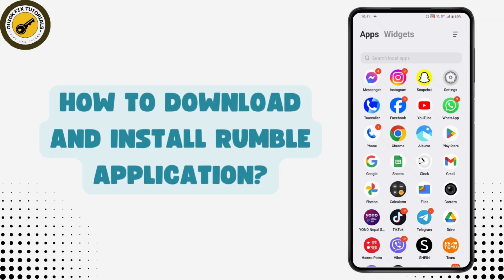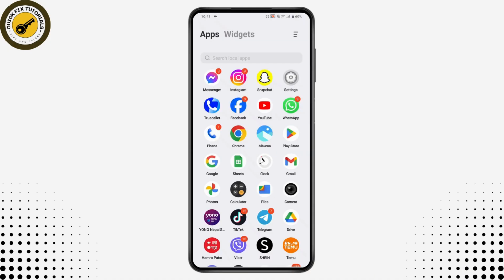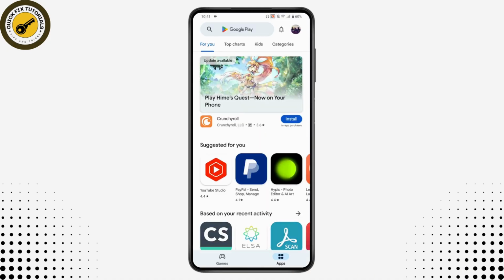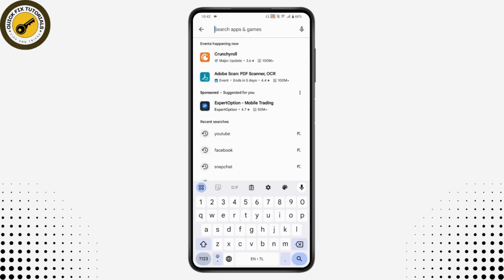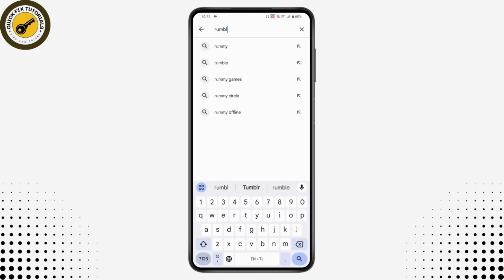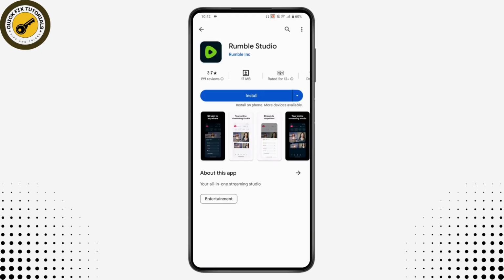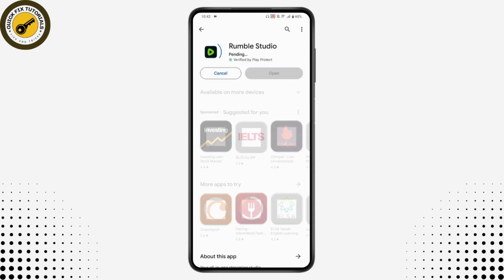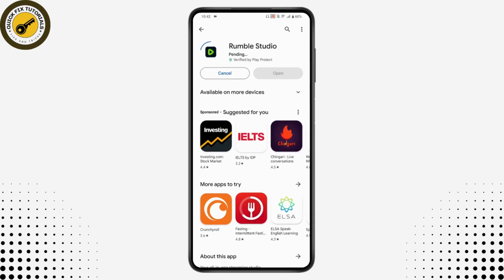How To Download And Install Rumble App | Download Rumble On Android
Interested in using the Rumble app for video content? QuickFixTutorials has the solution! This tutorial guides you step-by-step through downloading and installing the Rumble application on your device, allowing you to access a platform for sharing and discovering engaging videos.

Downloading and installing the Rumble app is straightforward and gives you access to a diverse range of video content. We'll show you how to find and download the Rumble app from the app store, install it on your device, and get started with exploring videos on Rumble.